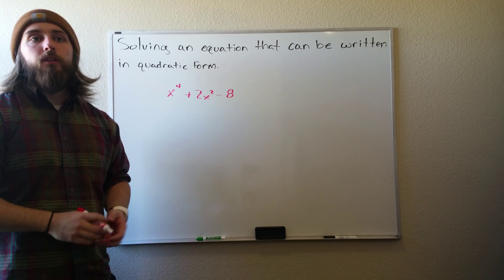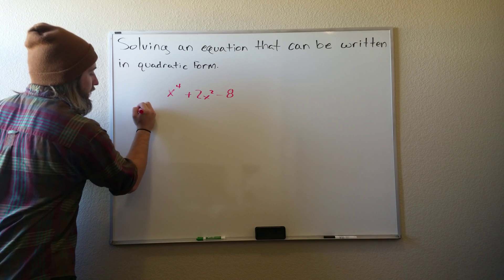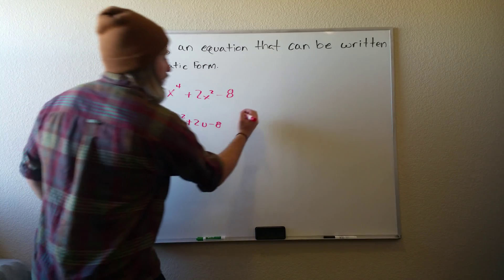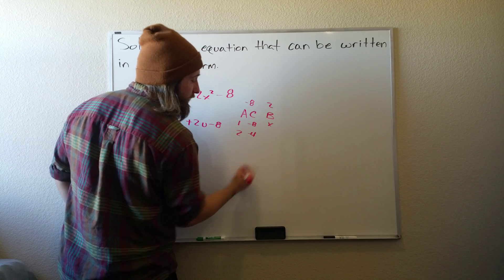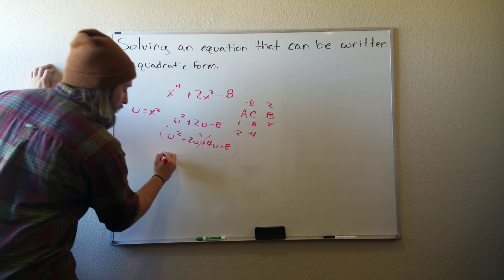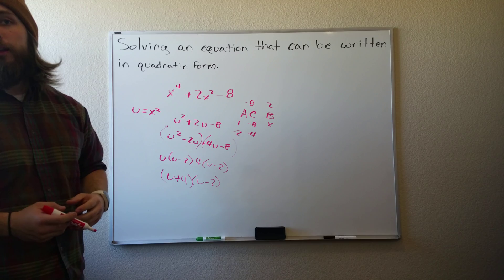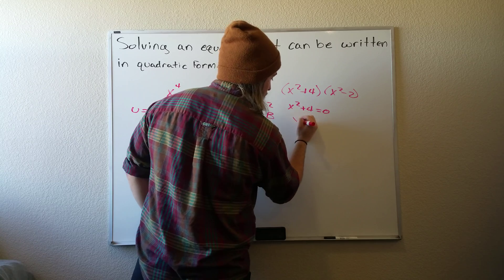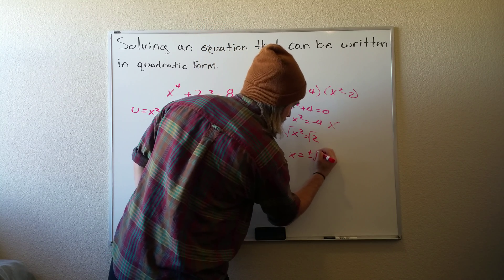Solving an equation that can be written in quadratic form: Problem type 1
Learn how to use u substitution in quadratic problems!